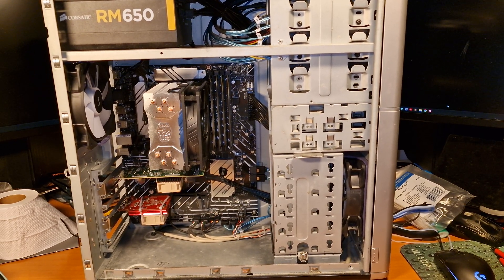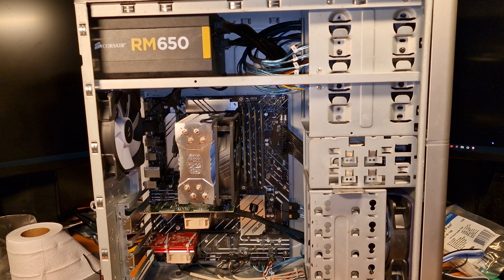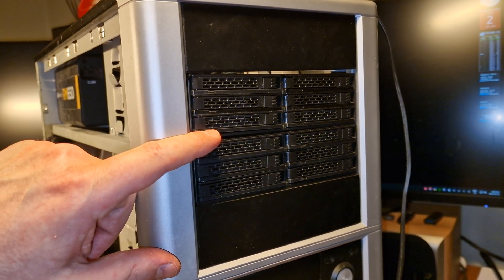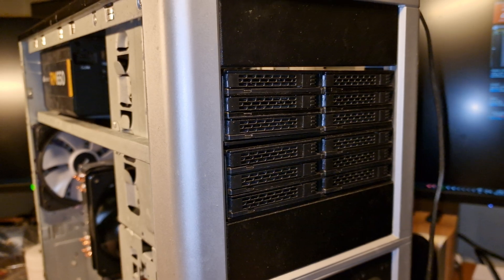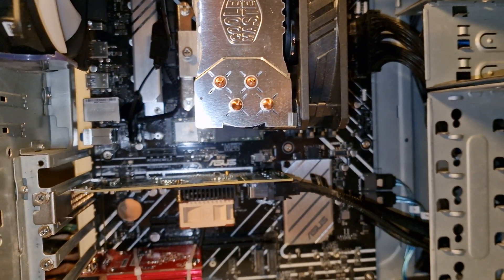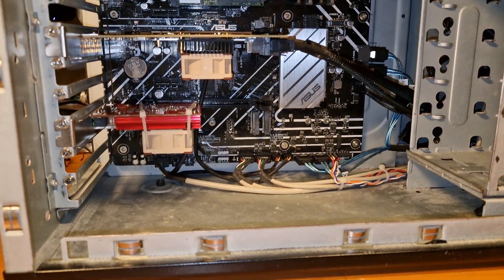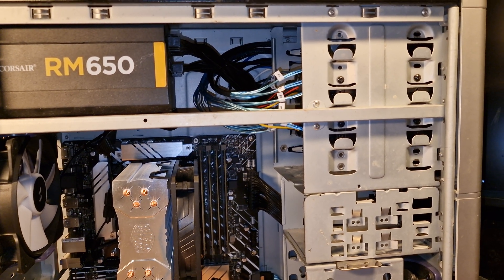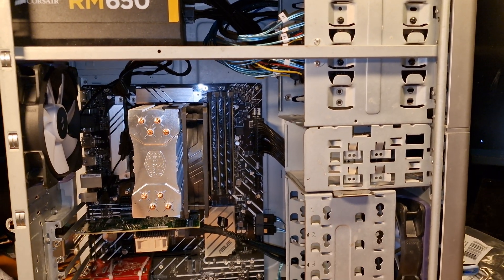#361 DIY NAS with 128 GB of RAM, SSD's and TrueNAS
I put together a storage PC (NAS) in an old computer case I had laying around.
Right now it's running TrueNAS Core but I will probably change it to TrueNAS Scale later on.
Core is based on FreeBSD and Scale is based on Linux.
Scale have better support for more hardware and is also updated more frequently.
Core is more stable with less bugs but isn't updated that often.